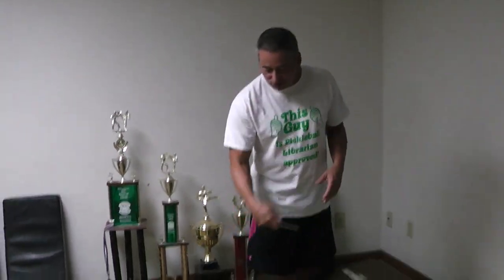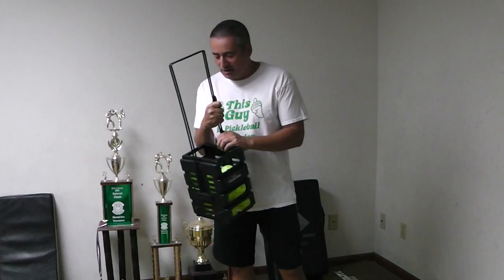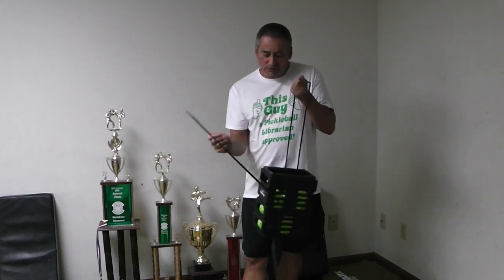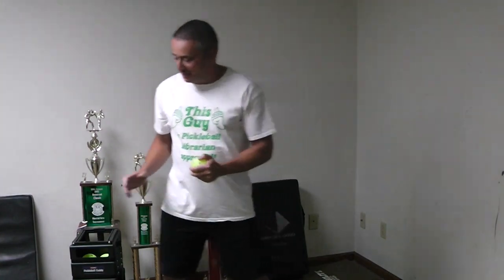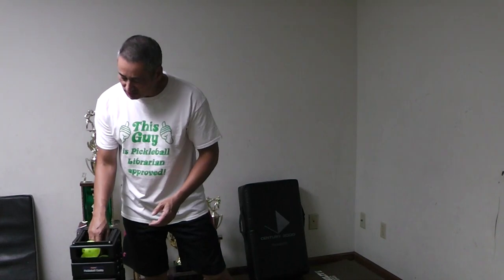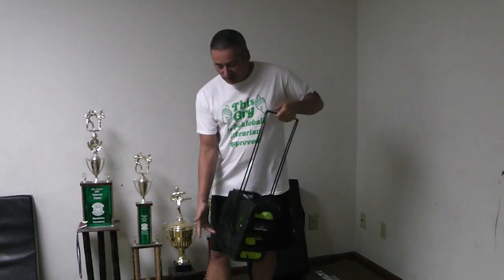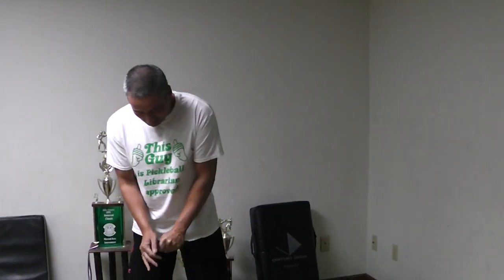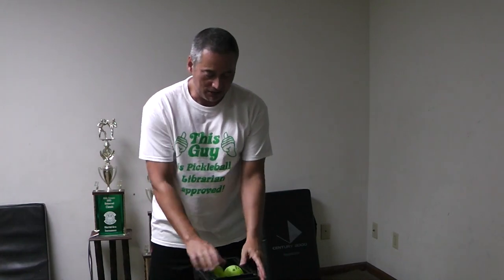Tourna Pickleball Mini Caddy or Mini Ballport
This is a very handy pickleball training tool.